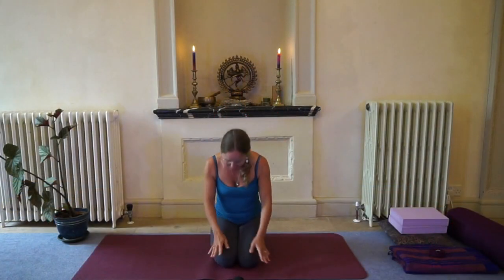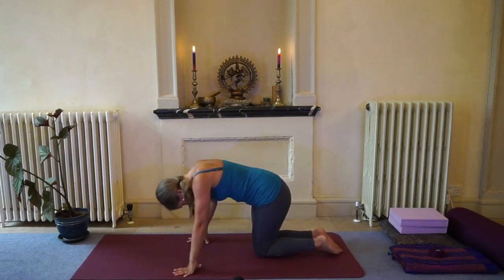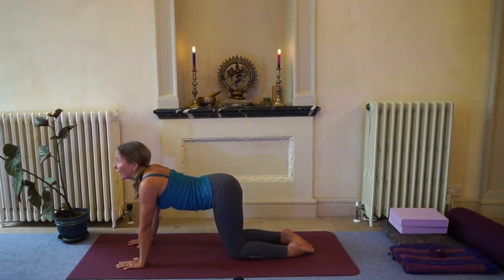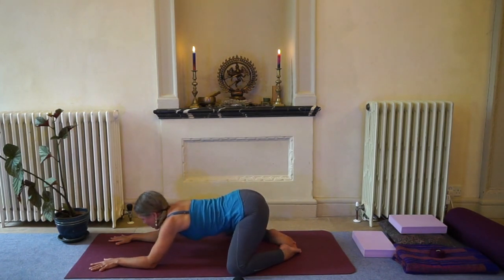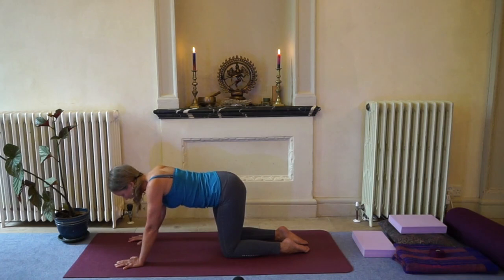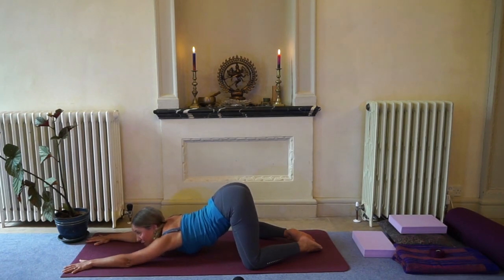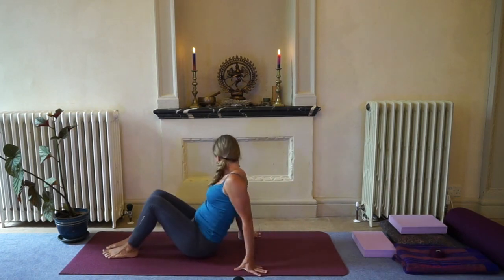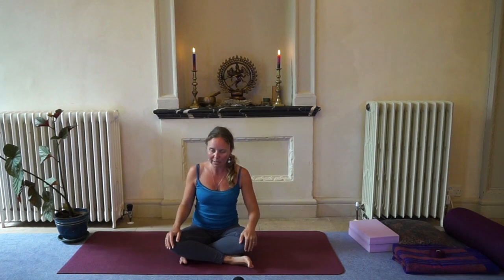Kneeling Sequence | 35 Mins Full Body Gentle Yoga Flow | With Joy Prater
This is a lovely little flowing sequence that doesn't include any standing postures and is more than suitable for beginners who are happy to try a gentle flow. It's one of favourite ways to gently exercise the body and really connect with the breath.

The sequence moves through postures and exercises based on Vjarasana (kneeling), Balasana (child), Majarasana (cat), Adho Mukha Shvanasana (dog) and Bhujangasana (cobra). There are variations and modifications, so it is appropriate for all abilities.

I'd love to hear how you found this yoga practice, as it's one that I recommend for anyone and especially for teachers to add into a beginners or gentle yoga class.

'Radiant Sun' - the music in my intro / ident at the beginning of the video - is a snippet of a beautiful song written by my friend Ollie Frame ) and recorded by my super talented sister, Susie Ro Prater (YouTube

Love & gratitude
Joy x